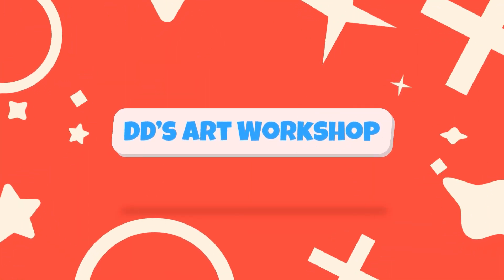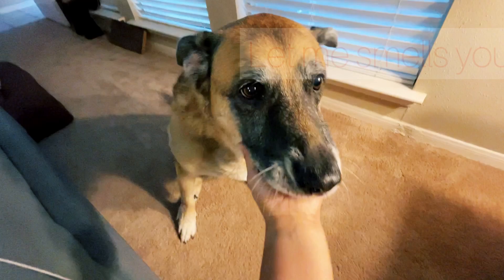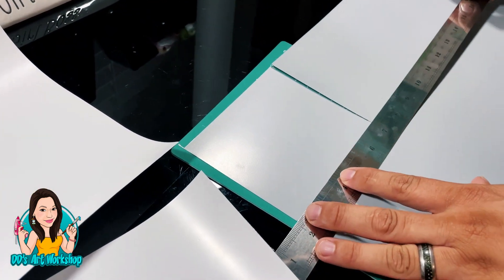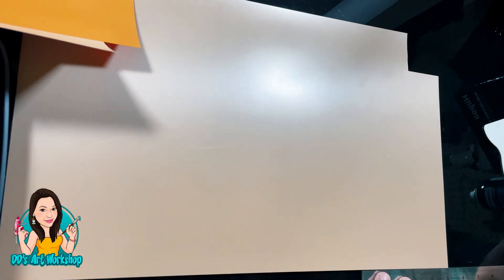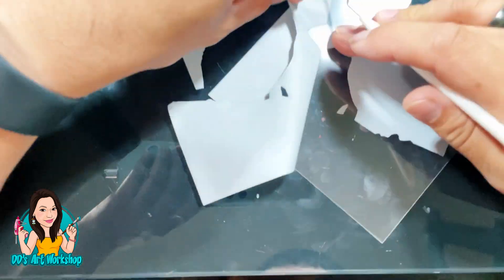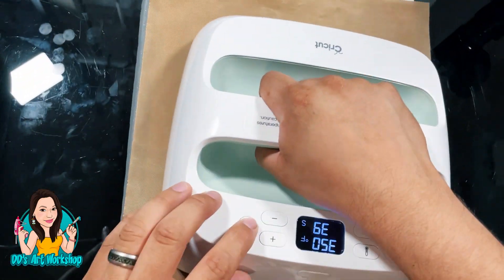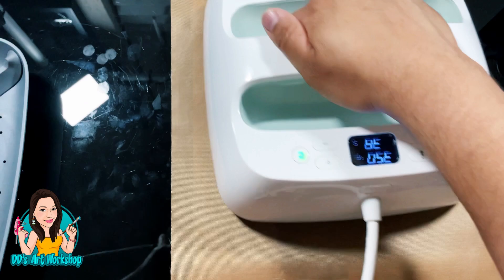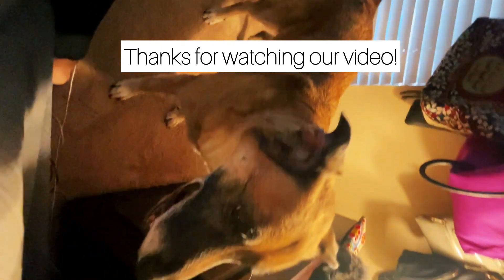Cricut- Wall Art DIY- A Hug From Jesus Art Boho Art Home Decor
Hey crafters! I’m Daniela with DD’s Art Workshop! If you like staying on a budget and DIY’s this channel is for you. For todays DIY, we will make this Boho- Style, Decor Art Wall Home Decor. This diy is part of the Our Father who is in Heaven, with the host @ArrowsDIY .

Check out the host, and the FULL playlist Below!

 - HOST 👉🏽 @ArrowsDIY

Check out the FULL playlist for more inspiration: 👇🏽